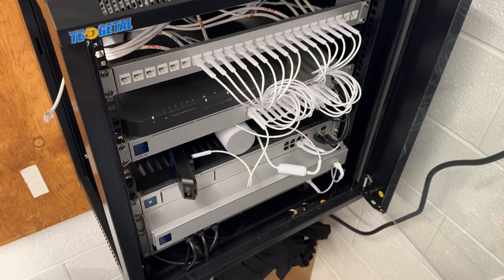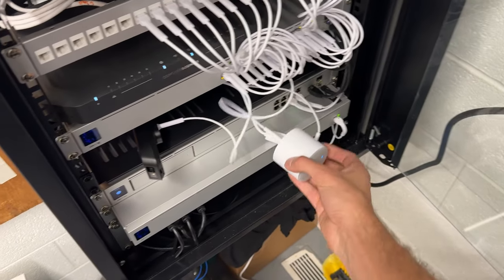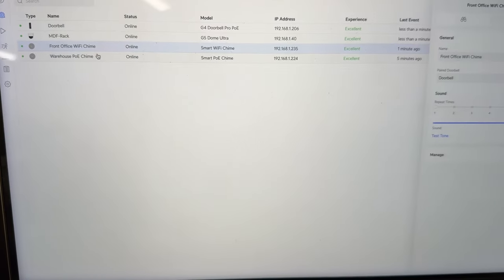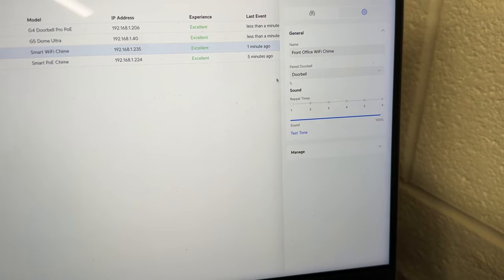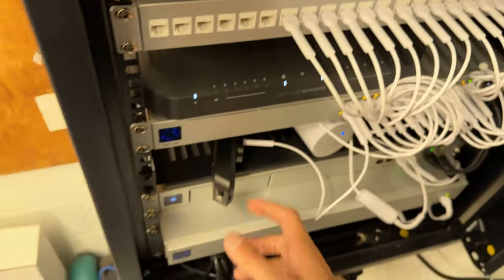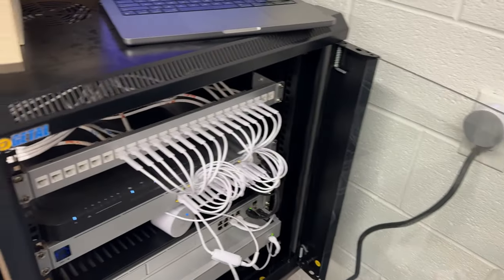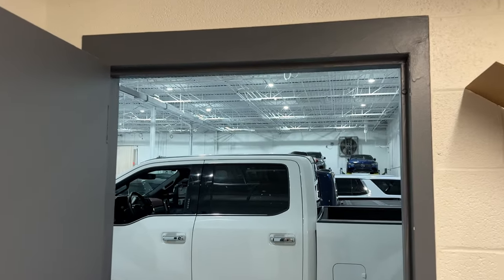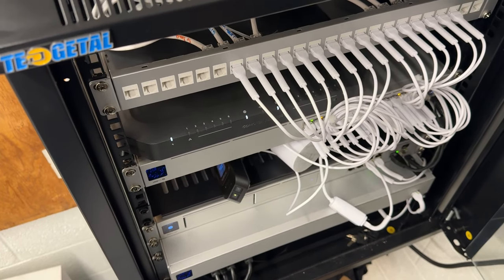2 Chimes, 1 Doorbell - Ubiquiti G4 Doorbell Pro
Answering a question I had - can you use one UI doorbell with multiple chimes? TLDW: Yes